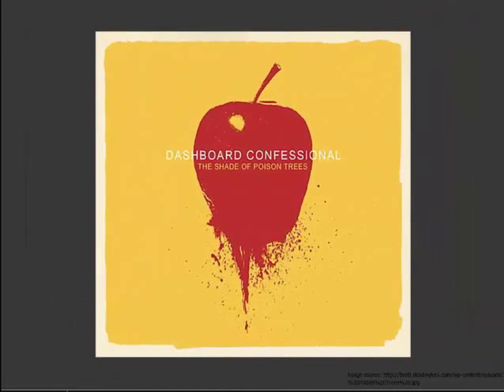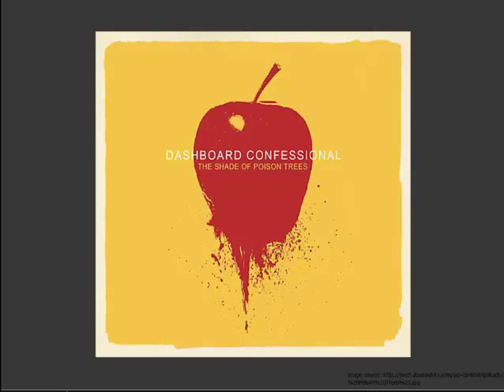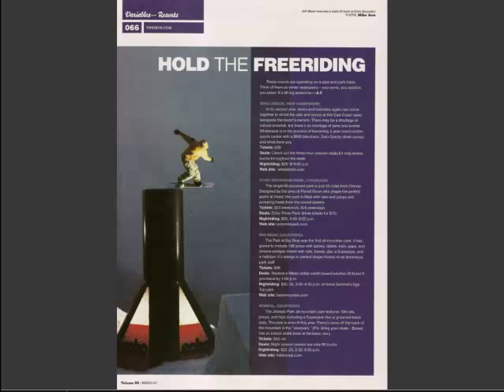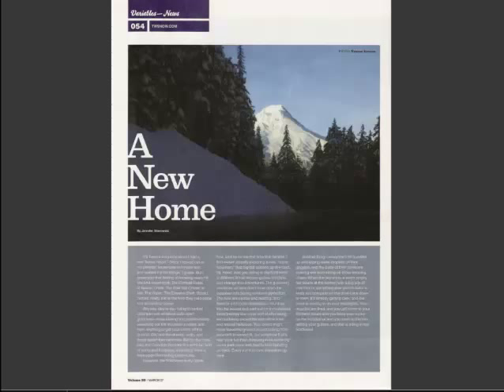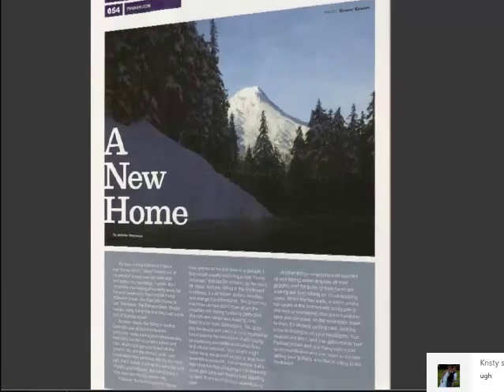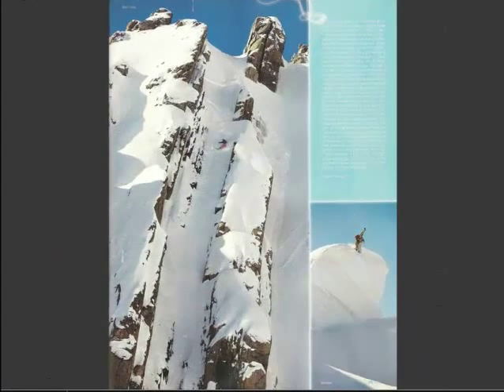Elements and Principles of Design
This is a presentation on the Elements and Principles of Design!